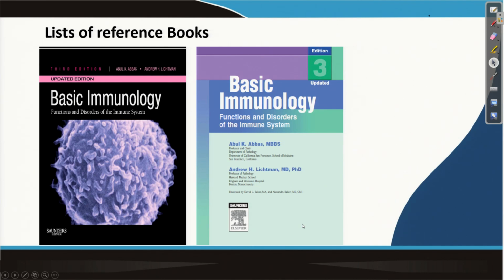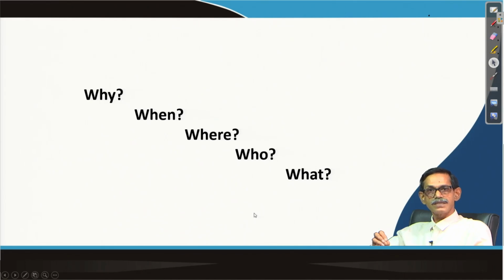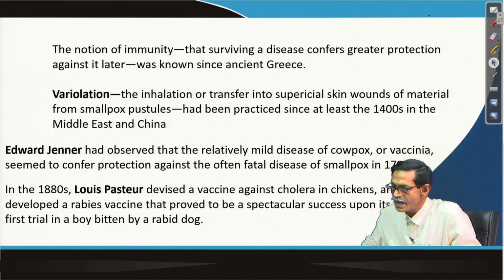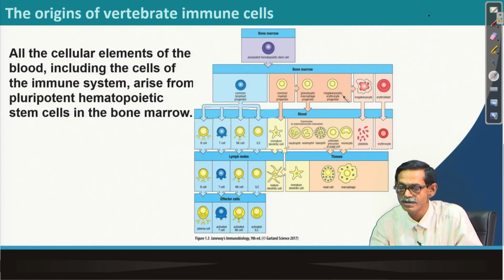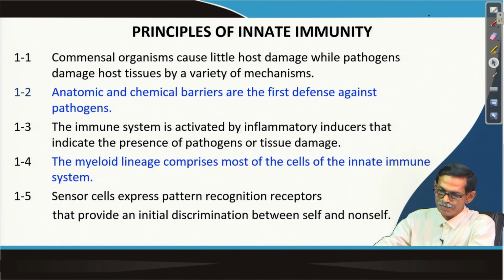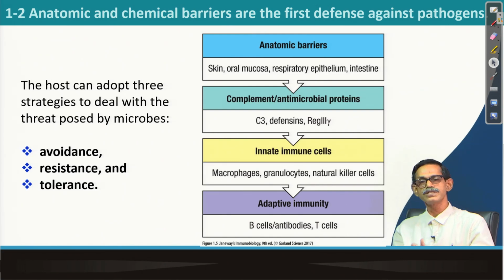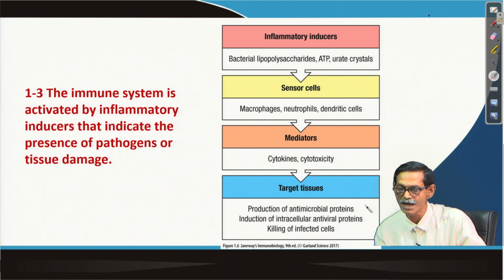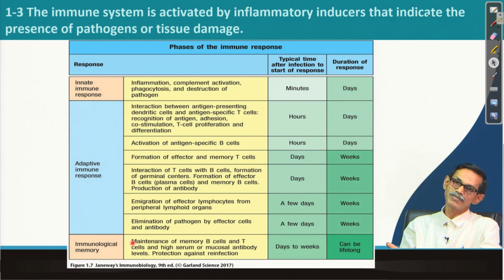Lecture 01 : Basic Concepts in Immunology